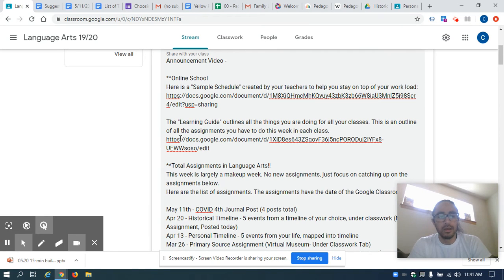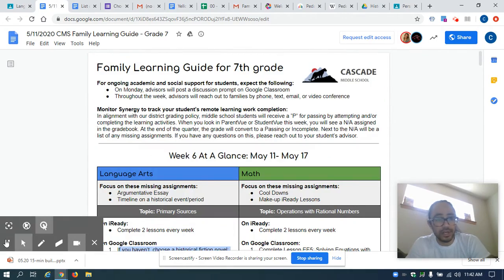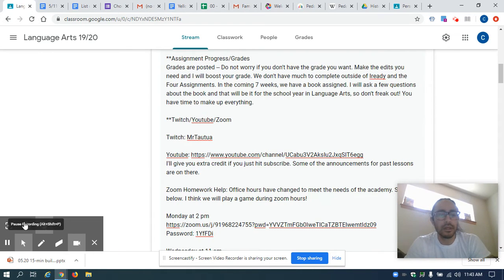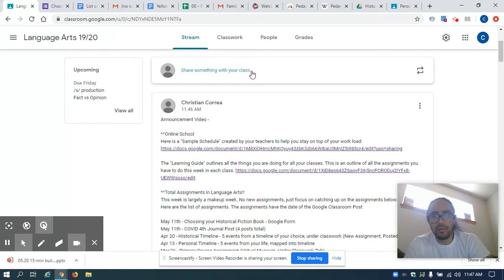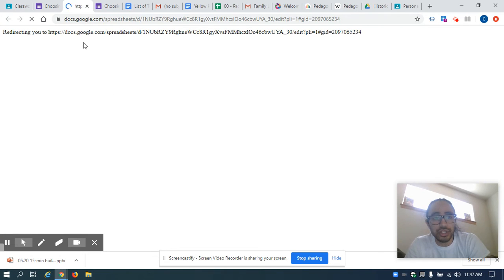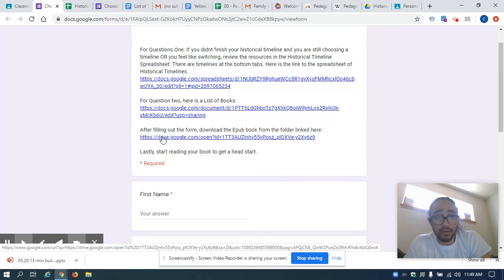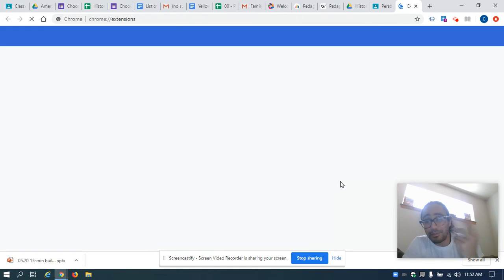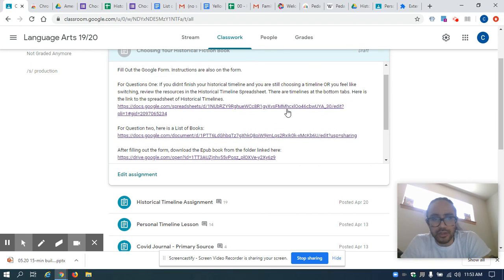Untitled: May 11, 2020 11:55 AM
School Closure Announcement 5